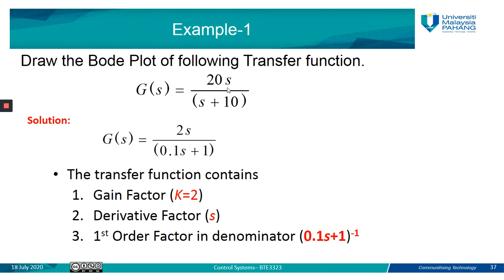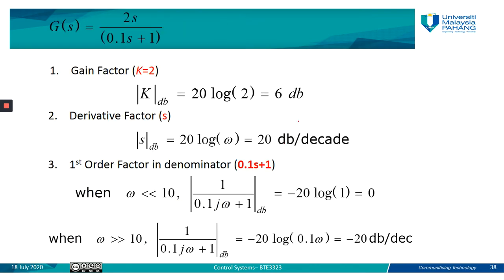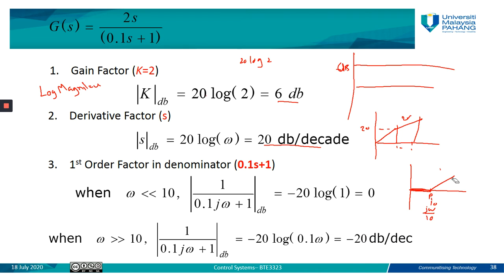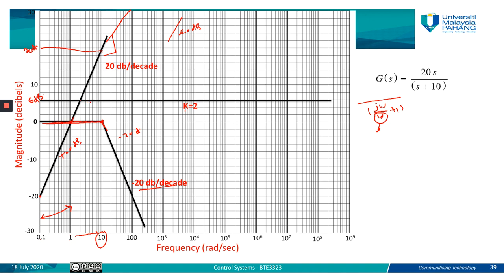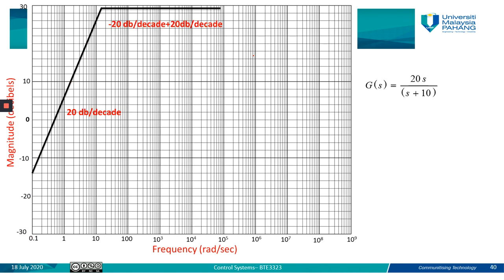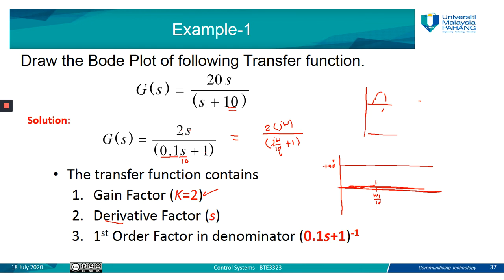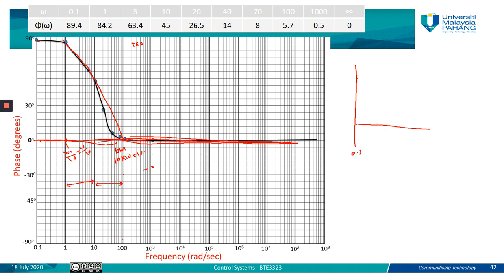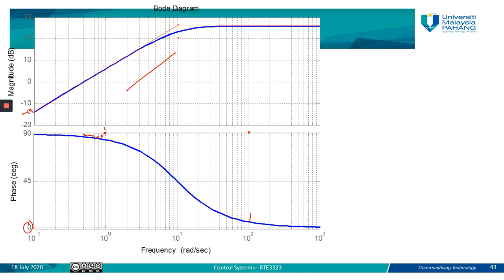Ch6 Bode Plot Part 3